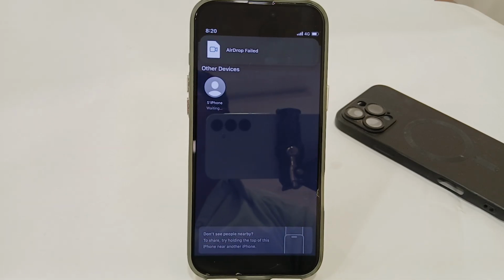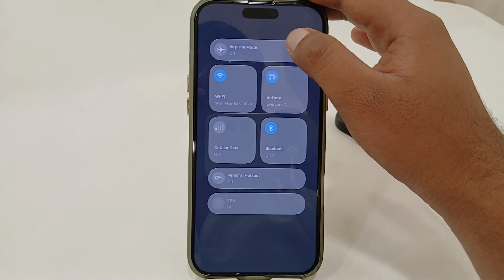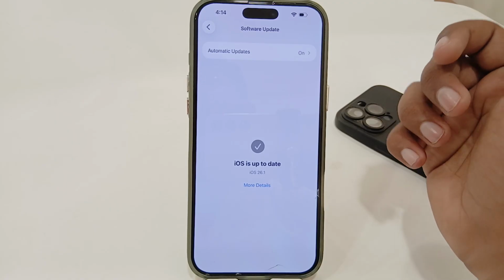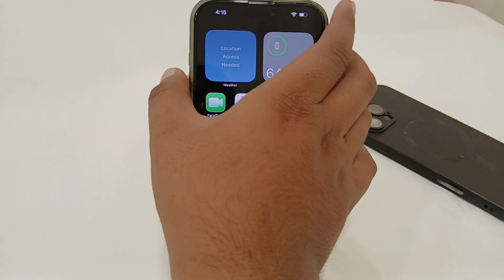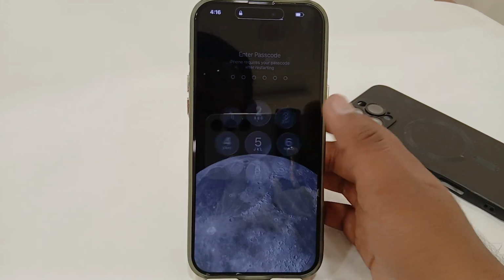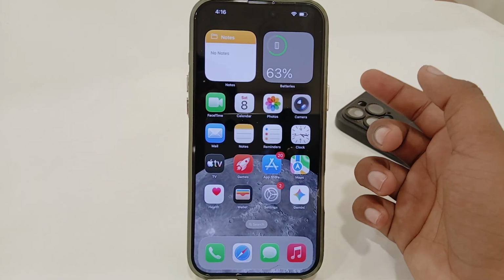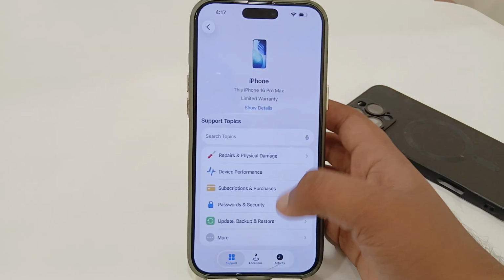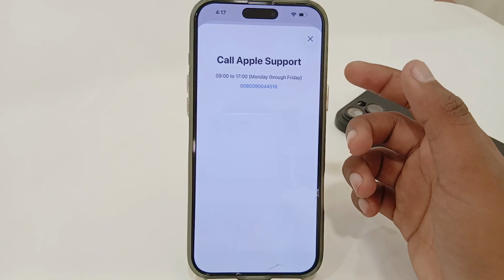How to Fix AirDrop Connection Problems on iPhone & iPad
Perfect YouTube Video Description:
Is AirDrop failing to find nearby devices or getting stuck on "Waiting" or "Connecting"? This incredibly useful feature can sometimes be frustrating when it doesn't work properly. In this comprehensive guide, I'll walk you through all the proven solutions to fix AirDrop connection issues on any iOS device.

We'll troubleshoot everything from basic settings to more advanced network configurations, ensuring you can share files seamlessly between your iPhone, iPad, and Mac.

AirDrop issues are typically caused by incorrect settings, wireless interference, or software glitches. Follow these steps in order, and you'll likely resolve the connection problem.